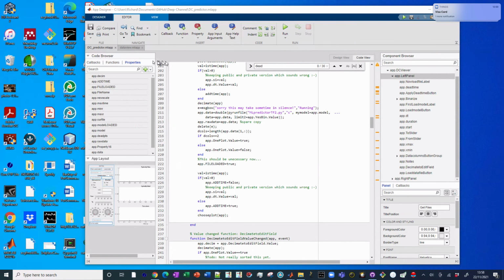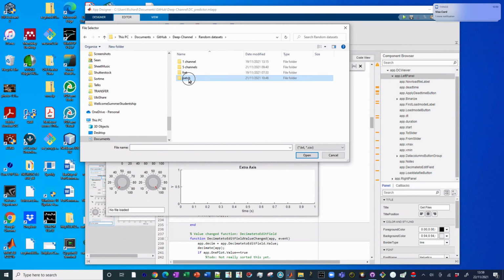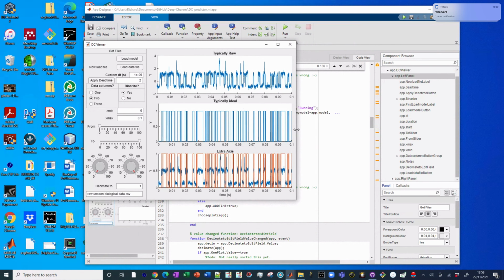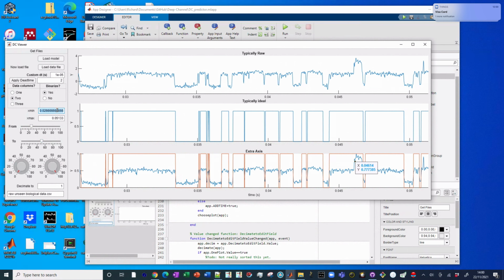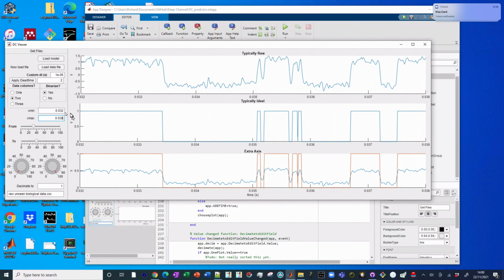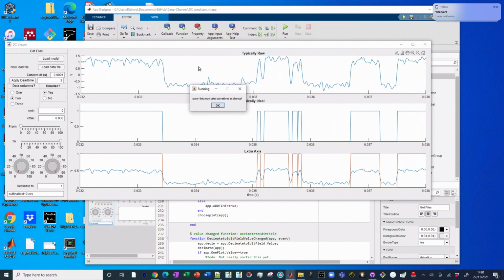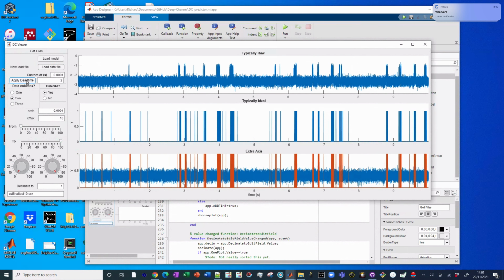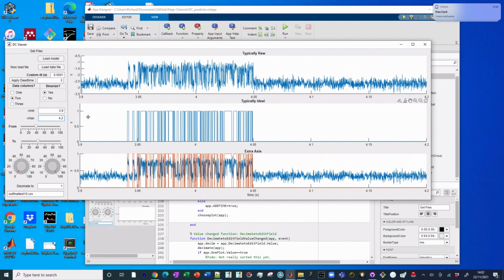DV Viewer MATLAB GUI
Just an example, walk through of using the prototype Matlab GUI for driving Deep-Channel...